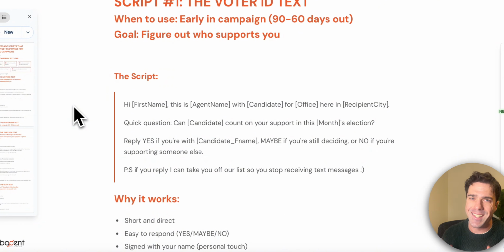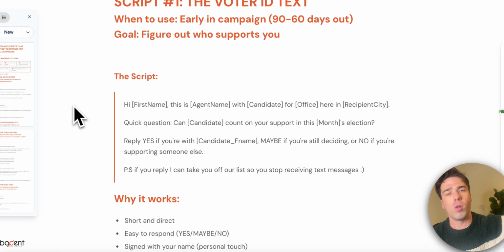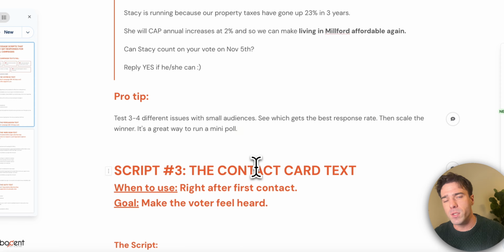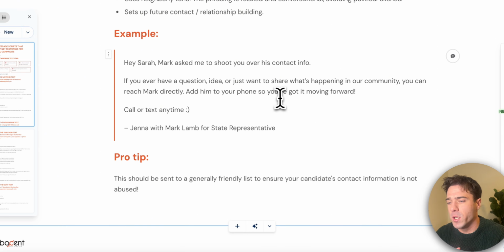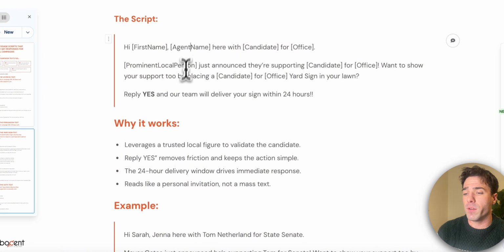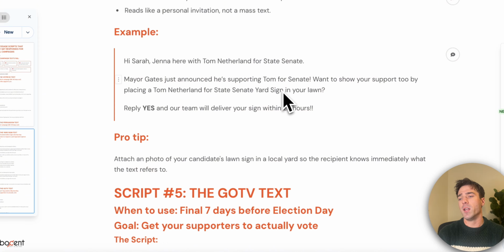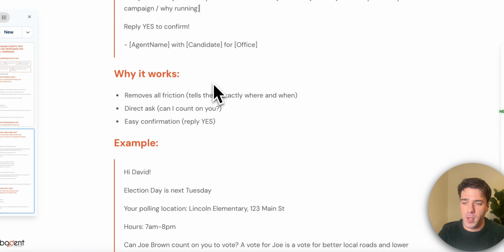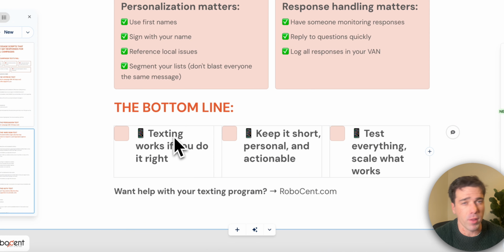5 Political Campaign Text Message Scripts That Actually Work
We've sent hundreds of millions of political text messages at RoboCent. And most campaigns are doing it wrong.

In this video, I'm breaking down the 5 text message scripts that actually work for political campaigns. These are the exact scripts we've used across 5,000+ campaigns - from local school board races to state senate campaigns to major advocacy efforts.

You can copy these word for word and use them in your campaign starting today.

WHAT YOU'LL LEARN:

• Script #1: Voter ID Text (how to identify your supporters)
• Script #2: Persuasion Text (how to move undecided voters)
• Script #3: The Contact Card Text (how to make the voter feel heard
• Script #4: The Yard Sign Text (how to get supporters to request a yard sign)
• Script #5: GOTV Text (how to turn out your voters on Election Day)

Plus: timing tips, compliance guidelines, and how to personalize at scale.

NEED HELP WITH YOUR TEXTING PROGRAM?
RoboCent handles texting for thousands of political campaigns. We take care of compliance, deliverability, and integration with your VAN.

ABOUT ROBOCENT:
RoboCent is one of the largest political texting platforms in the country. We've worked with over 5,000 campaigns and organizations, sending hundreds of millions of texts for races at every level - from school board to Senate.